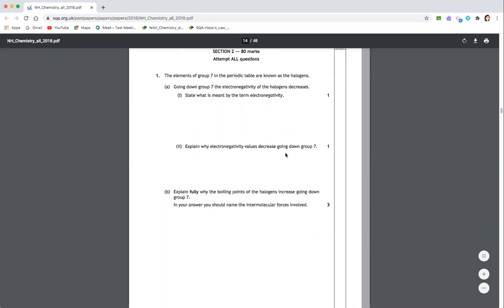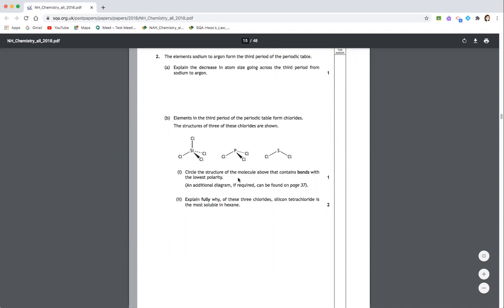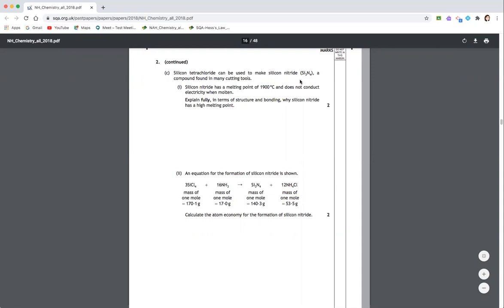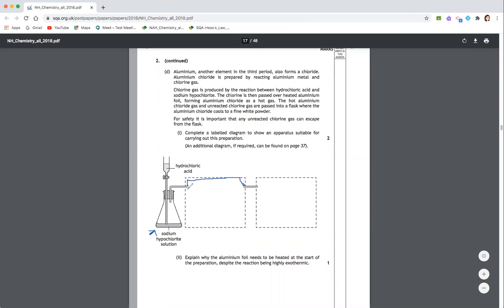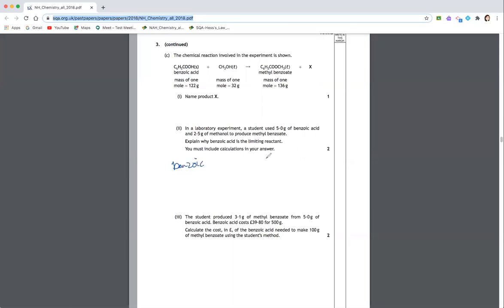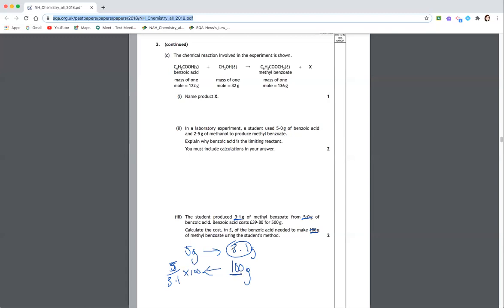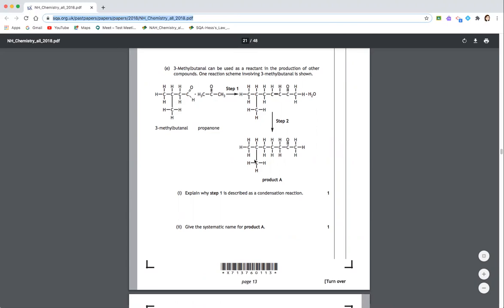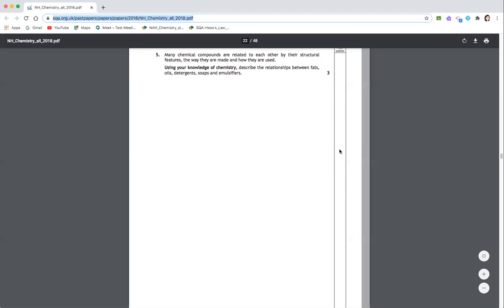SQA Higher Chemistry 2018: Section 2 - Questions 1 to 5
Walk through of the SQA 2018 higher chemistry paper from questions 1 to 5.

Skip through the video as required.